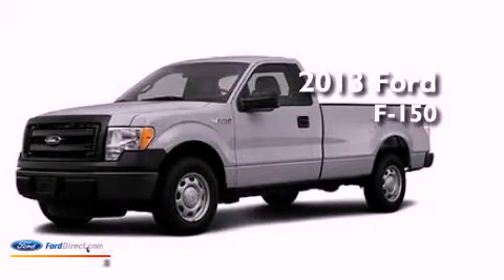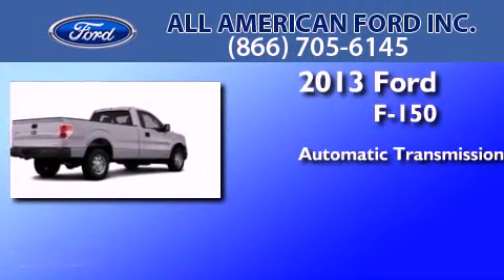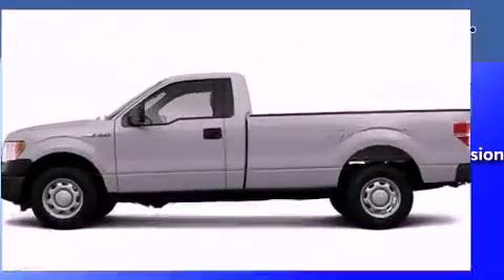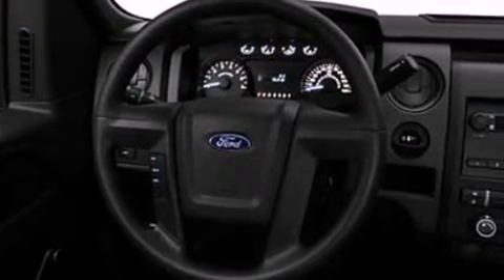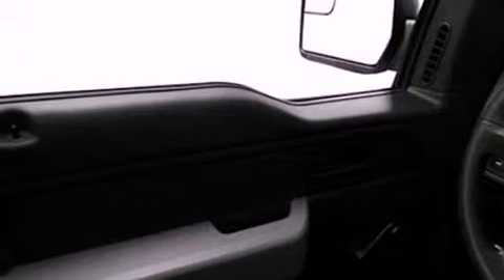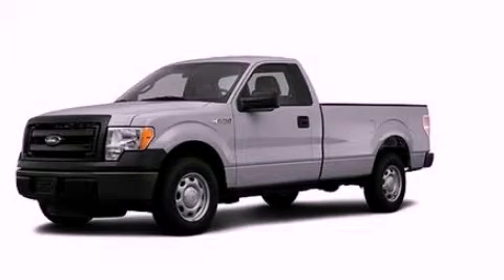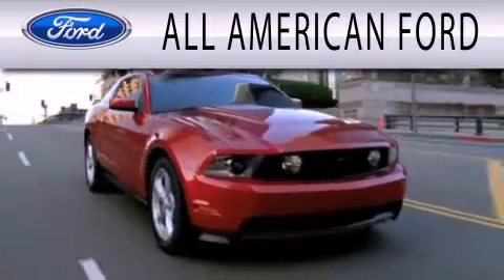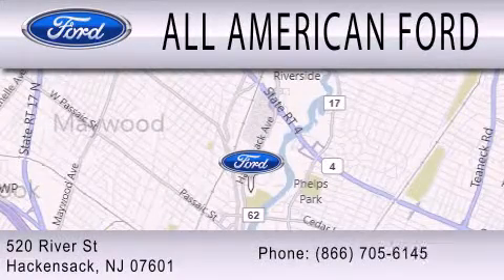2013 FORD F-150 Hackensack NJ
Year : 2013
 Make : FORD
 Model : F-150
 Engine : 5.0L V8 32V MPFI DOHC
 Trans . : 6-SPEED AUTOMATIC
 Exterior : INGOT SILVER METALLIC
 Miles : 10

 Stock : 13T2038